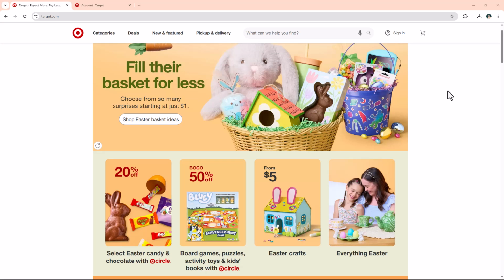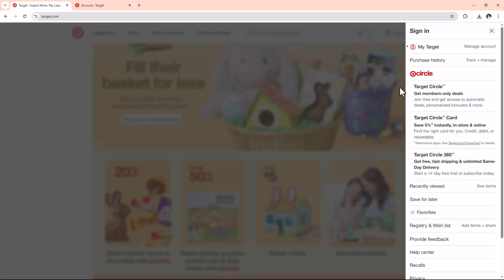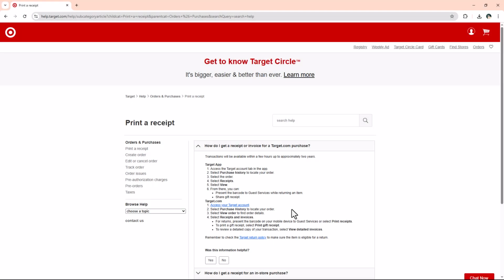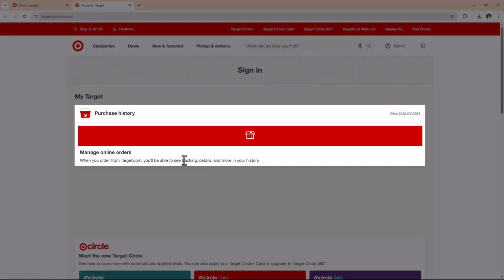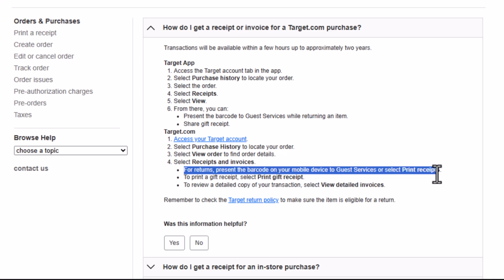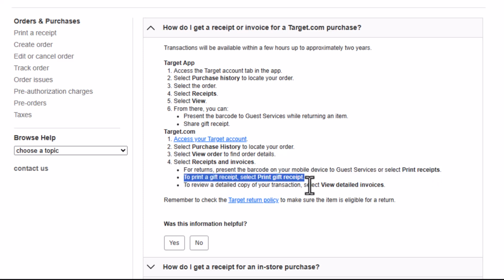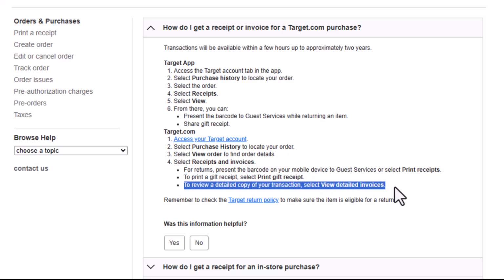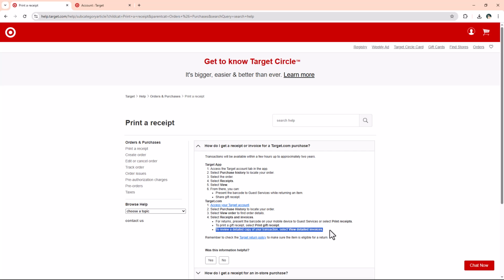NEW! Get An Invoice From Target (2025) 🧾🛒 | Step-By-Step Guide To Download Receipts And Invoices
Need A Copy Of Your Target Purchase For Reimbursement, Business, Or Returns? In This Video, I’ll Show You Exactly How To Get An Invoice From Target In 2025—Whether You Ordered Online Or Bought In-Store. Learn How To Access Your Receipts, Download Them As PDFs, And Use Them For Taxes, Returns, Or Record keeping.

✅ What You’ll Learn In This Target Invoice Tutorial:
🧾 How To Access Order History In Your Target Account
📥 How To Download A Receipt Or Invoice As PDF
🛒 Invoice Options For Online And In-Store Purchases
📧 How To Request An Invoice Via Target Customer Support
💡 Bonus Tip: Using The Target App For Quick Access

⏳ Timestamps & Video Chapters:
0:00 – Intro: Why You Might Need A Target Invoice
0:15 – How To Find Order History On Target’s Website
0:30 – Downloading Or Printing An Invoice
0:45 – What To Do If You Can’t Find Your Receipt

🔥 Why Watch This Target Invoice Guide?
✅ Works For Both Online And In-Store Purchases
✅ Save Time With A Simple, Direct Tutorial
✅ Ideal For Returns, Warranties, And Tax Records

✅ Target Shoppers Needing Official Receipts
✅ Small Business Owners Or Employees Seeking Reimbursement
✅ Students Or Parents Tracking Purchases
✅ Anyone Who Needs Digital Proof Of Purchase

📢 Follow For More Retail How-Tos, Receipt Retrieval Guides, And Consumer Help Tutorials!